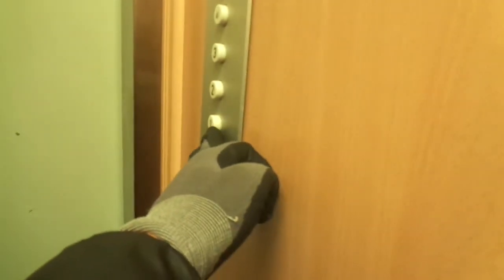Amazing Original Old 1968 VALMET-Schlieren Traction Elevator@Kuusamokuja 4A, Peltolammi, Tampere, FI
Videos from 2020-23 are coming up as soon as possible.

Location: Kuusamokuja 4A, Peltolammi (Near Multisilta), Tampere / Tammerfors, Finland

Brand: VALMET-Schlieren
Type: Traction, Drulux buttons
Year installed: 1968
Floors served: 7 (K, 1, 2, 3, 4, 5, 6)
Serial: VS 1410
Capacity: 3 persons or 240 kg